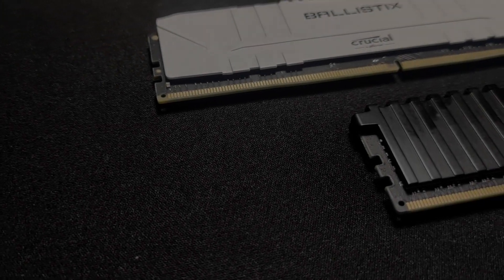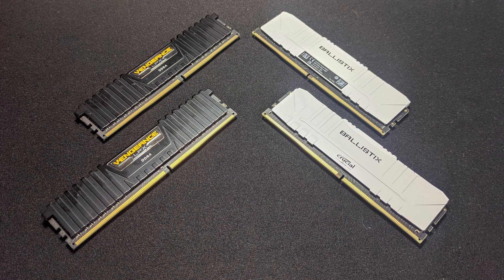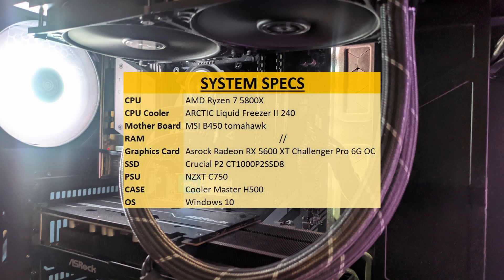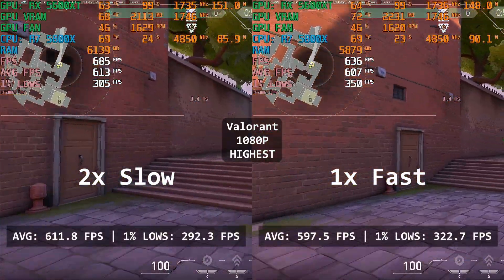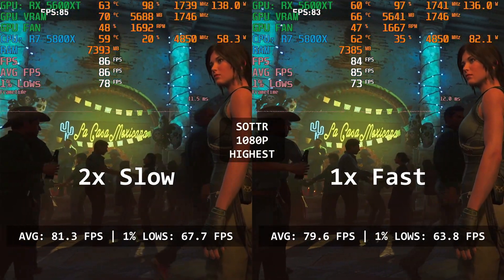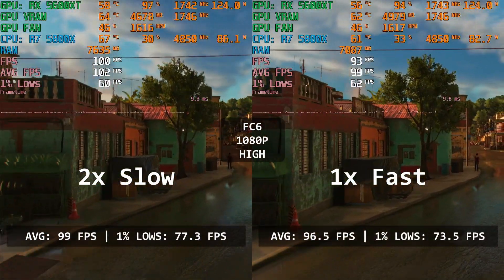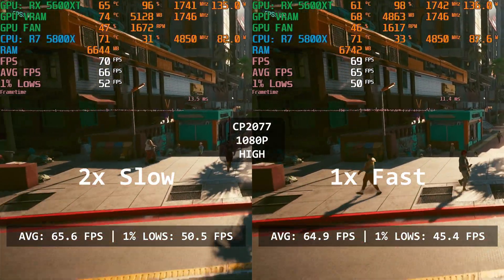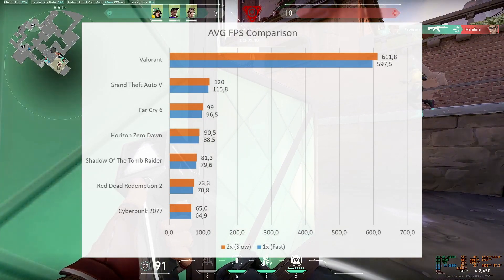Does having a faster single RAM better than Dual Channel slower RAM?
Hello everybody! In this video I will be comparing a single 3600 MHz CL16 RAM against two 2400 MHz CL 16 RAM in 7 games to see which one is faster. Watch as I test 7 different games and give my personal opinions about the results and also my recommendations.

Thank for clicking to this video, I hope you enjoy it!

*Chapters*
0:00 - Intro
0:43 - RAM presentation
1:50 - RAM specification
1:57 - Test System
2:03 - How I benchmark

*Games*
2:22 - Valorant
3:05 - GTA V
3:46 - Shadow Of The Tomb Raider
4:22 - Red Dead Remption 2
4:59 - Far Cry 6
5:31 - Cyberpunk 2077
6:05 - Horizon Zero Dawn

6:30 - Conclusion
7:46 - Ending

Check these amazing artists out!